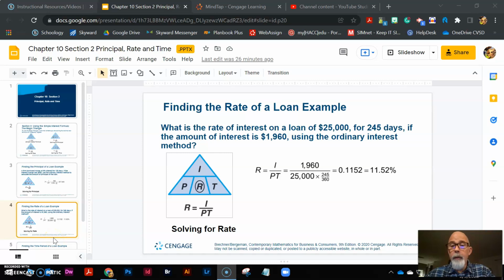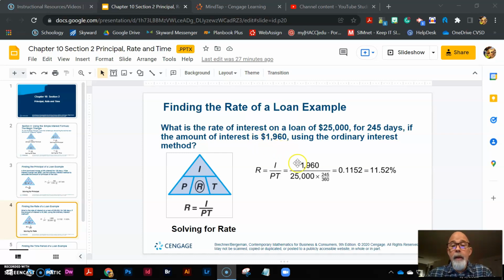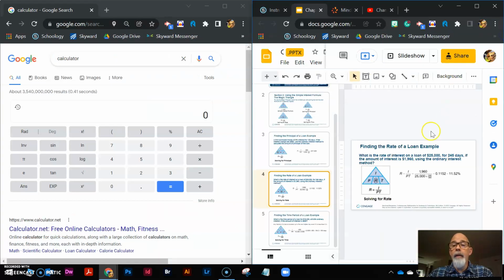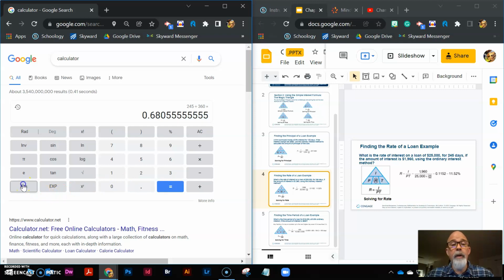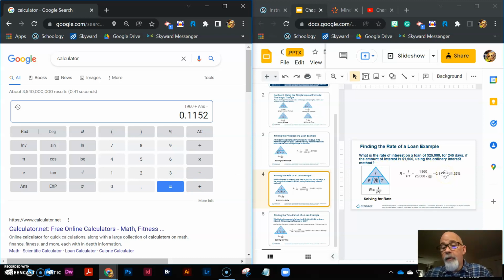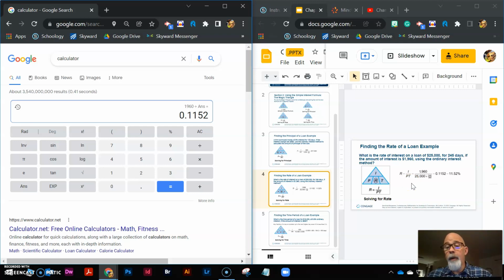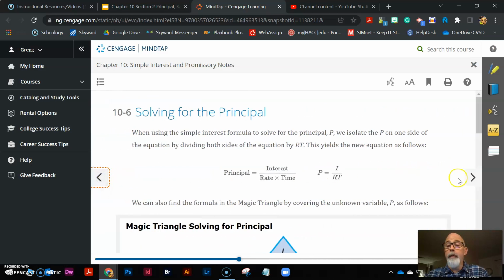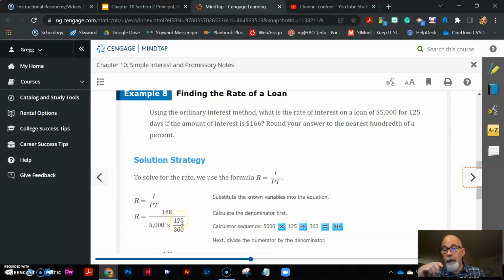Chapter 10 Section 2 Solve for Rate